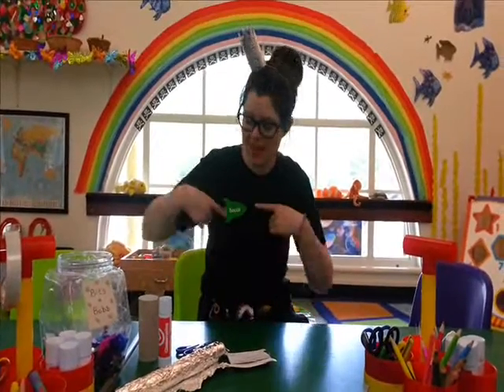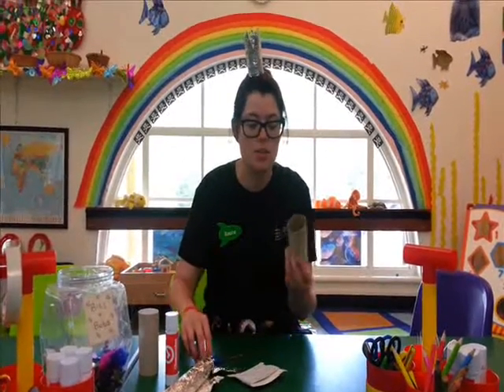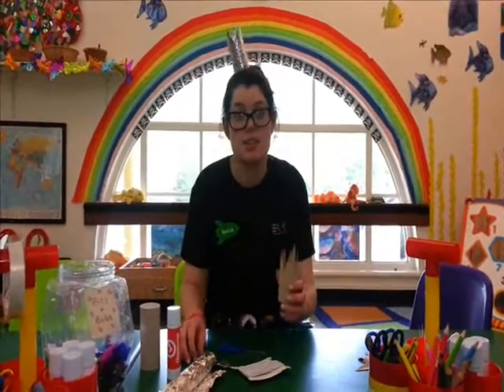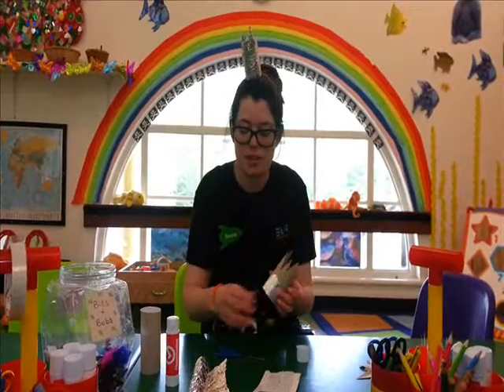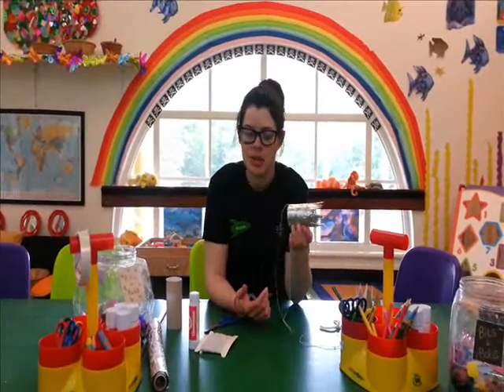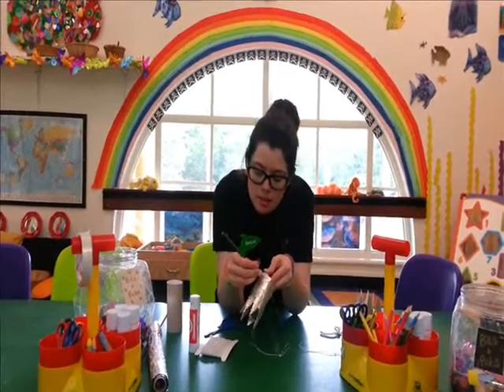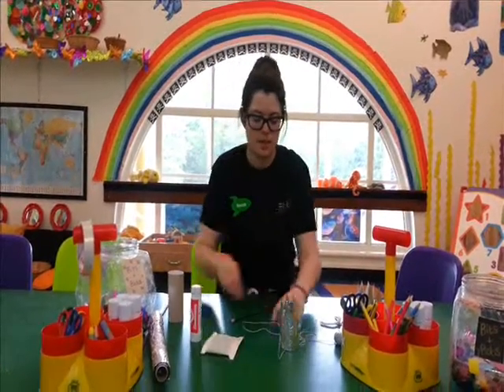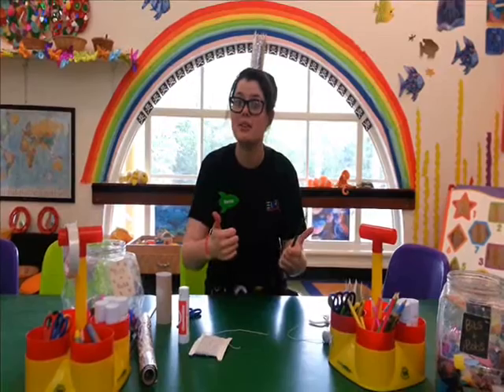Made by Me: How to Make... a Crown!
Enabler Becca shows you how to make your very own prince or princess crown out of a few household items.